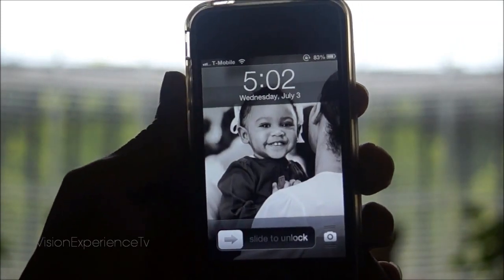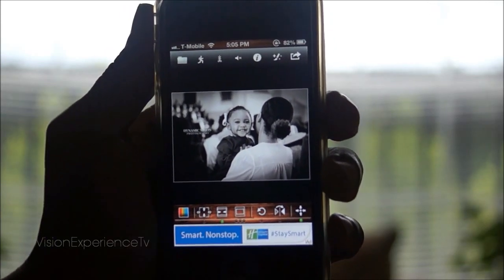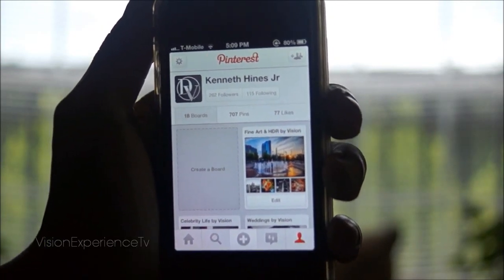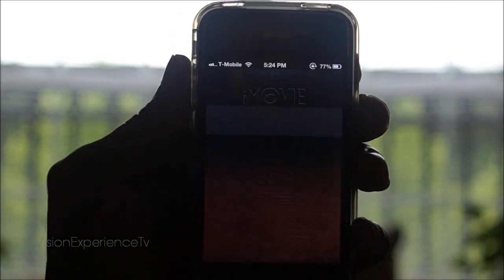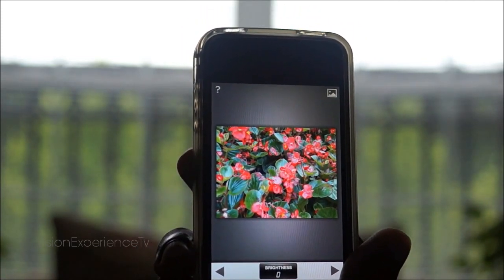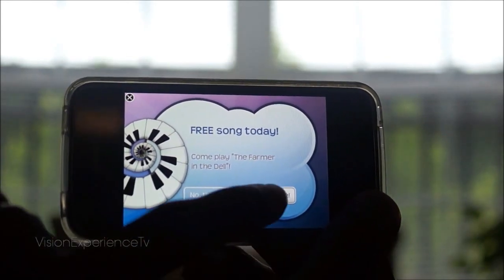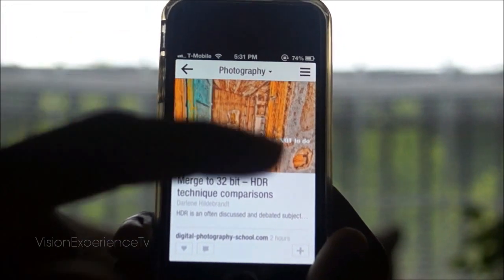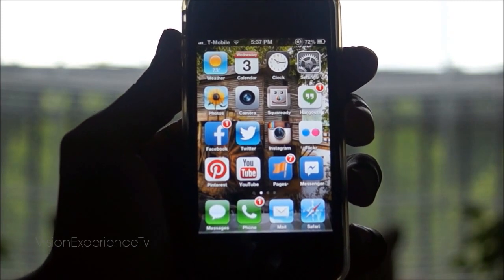What's on my iPhone 4s? (iOS 6 - 2013)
for my full Photography, Tech, Beauty & Style blogs, tutorials and reviews.